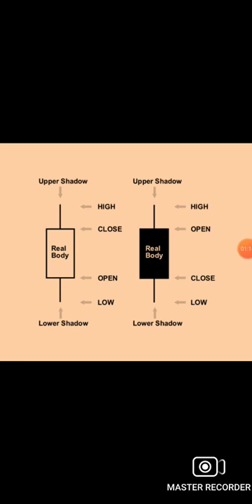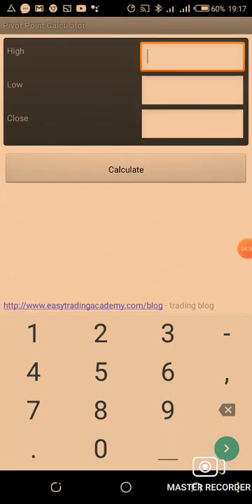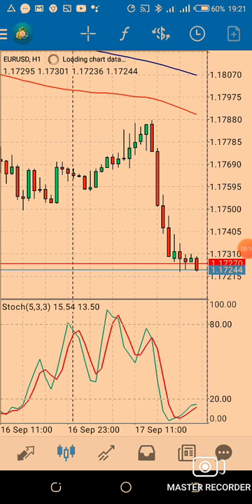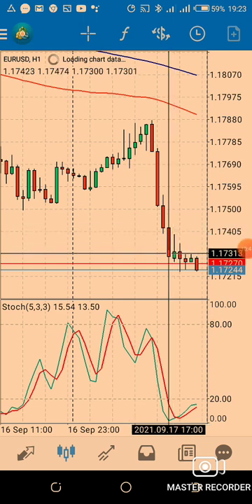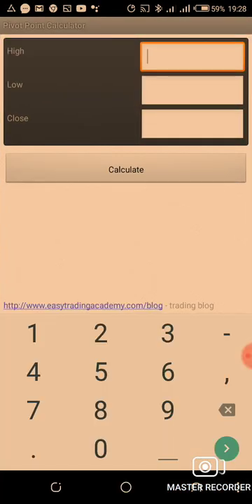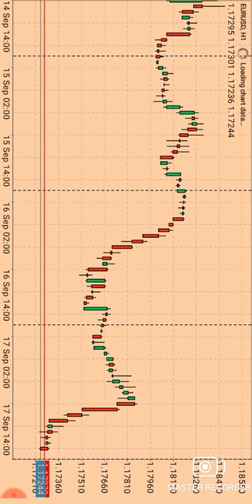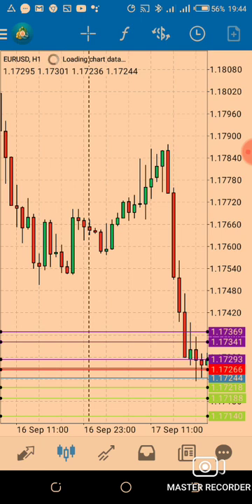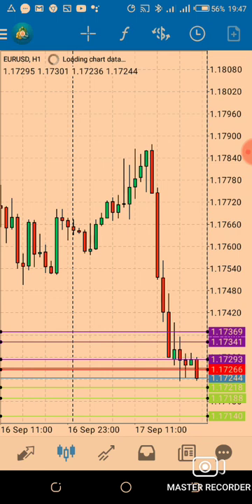PIVOT POINT TRADING STRAYEFY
How to trade with pivot point